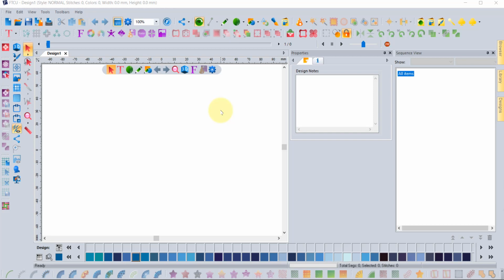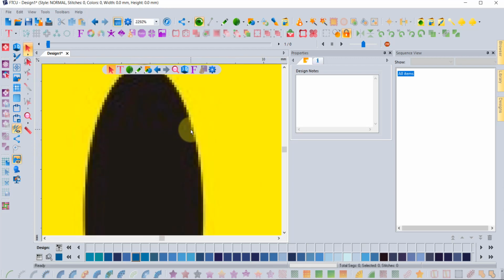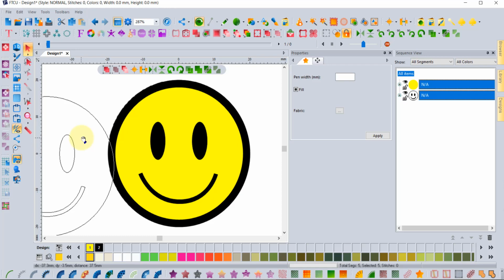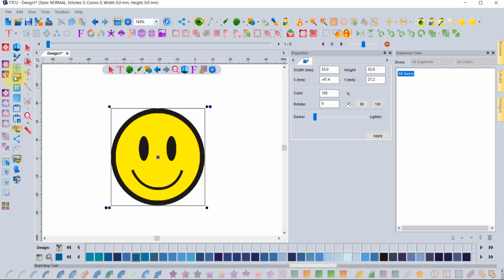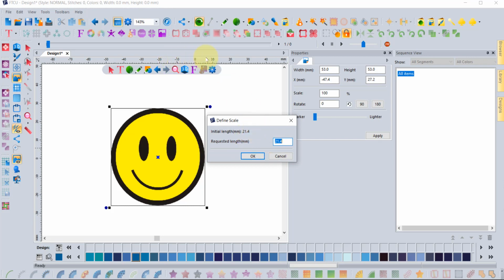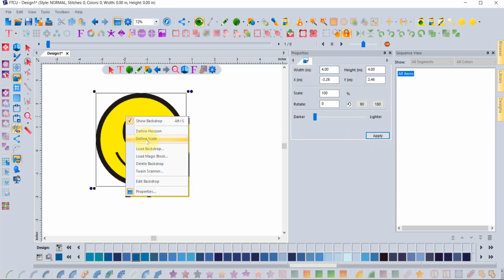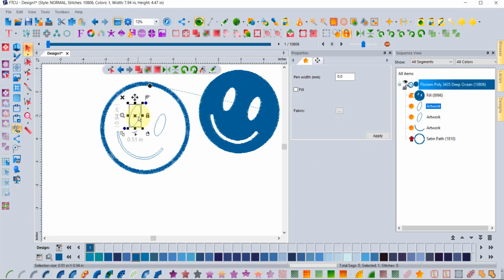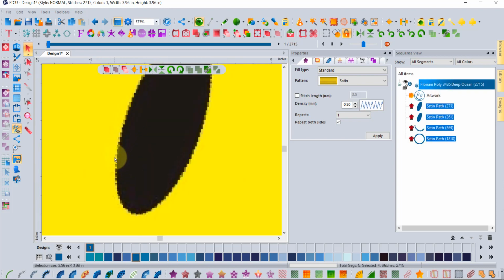Magic Wand tool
This week RNK Software manager Trevor Conquergood shows you how you can make quick embroidery with the Magic Wand tool!

By selecting a simple piece of art, you can use the auto-tracing Magic Wand to create all kinds of fun effects! Trevor will demonstrate the best kinds of images to use and will also show you some tips with the Background Tool.